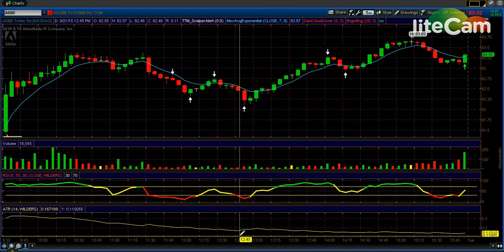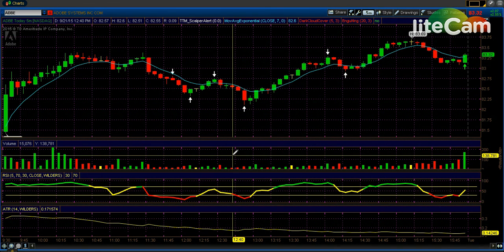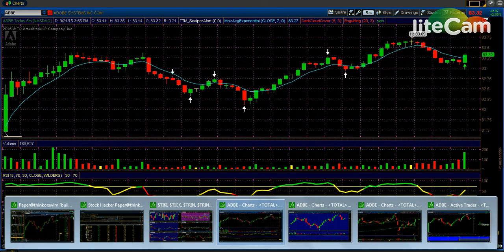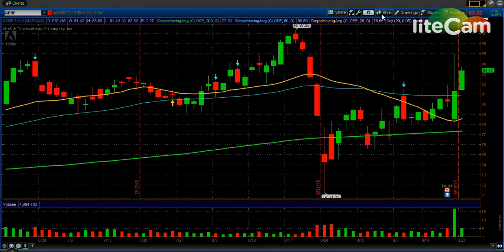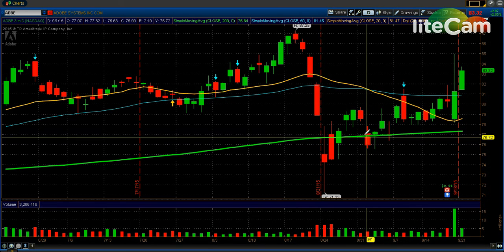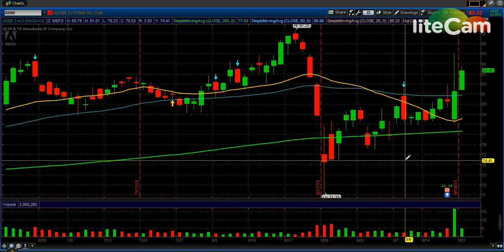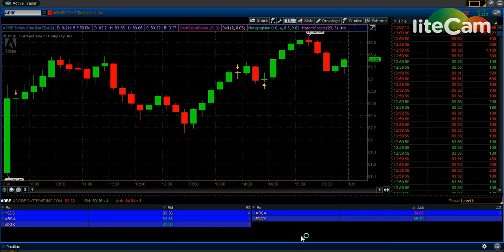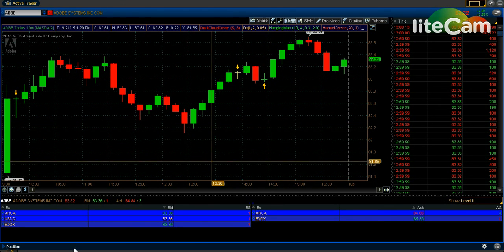Ameritrade Thinkorswim Chart Setup 5 min, 10 min & Daily charts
Various chart screens and setups on Ameritrade ThinkorSwim. 5 min, 10 min, Daily,  Scan screen, Level II , Time and sales